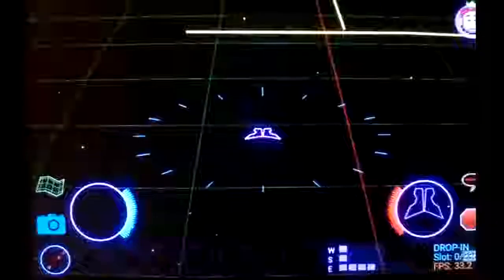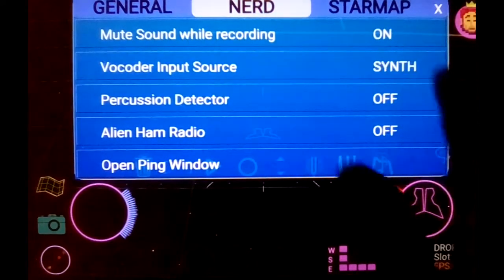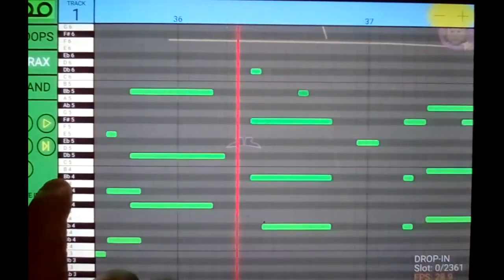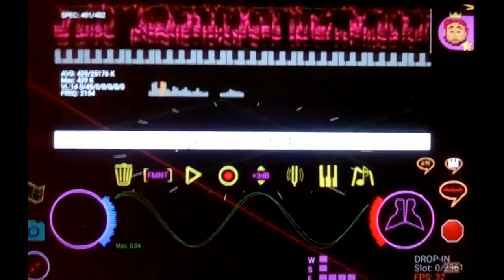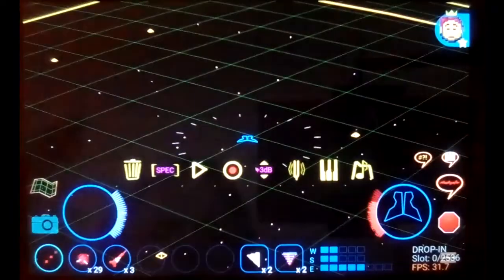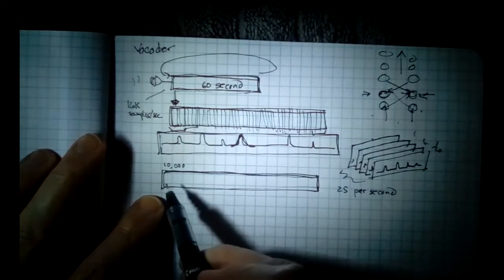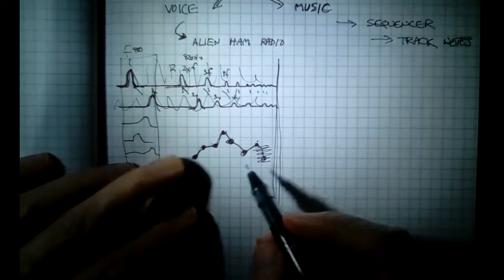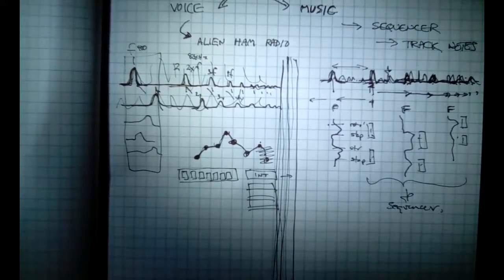synspace:Drone Runners -- Vocoder 1.08 harmonic lecture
This has a couple lectures made for the release of version 1.08 of the android game synSpace: Drone Runners (available in Google Play and on the Amazon Kindle Fire HD)

I still have to post the 1.07 release notes, but it turns out 1.07 had a bug that prevented it from running on the newest devices, so 1.08 is mainly just to address that, but includes more radical changes to the vocoder.

In these lectures, I go on and on about harmonics.  Harmonics this, harmonics that, just can't shut up about harmonics, sorry.